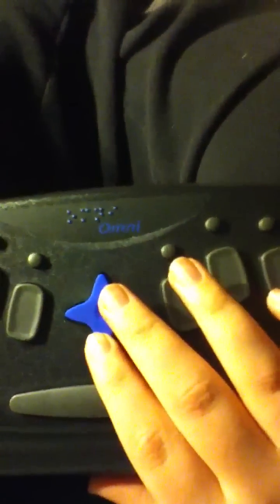PAC mate basics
i show you the today screen and the start and programs menue.